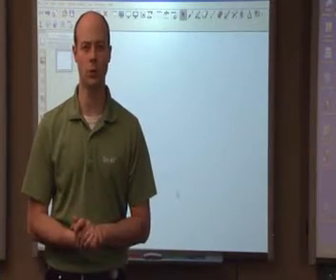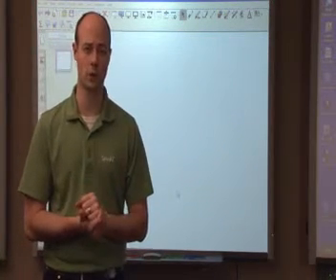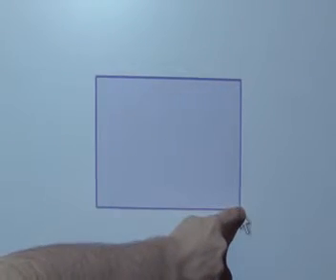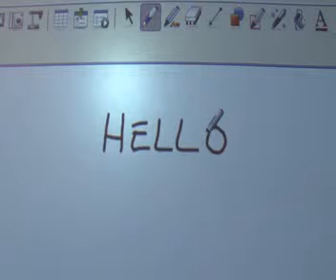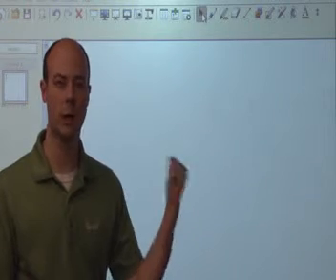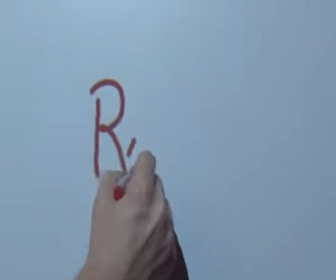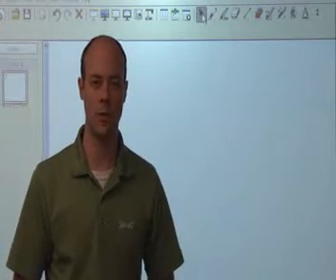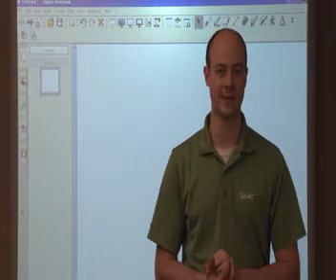SMART Board interactive whiteboard accessibility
Showcasing a couple of different ways that you and your students can interact with your SMART Board.